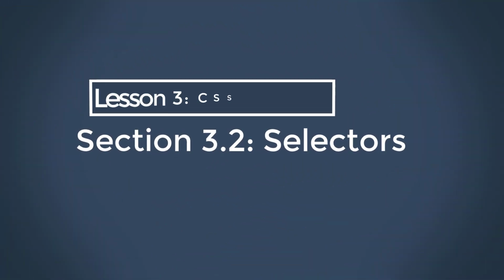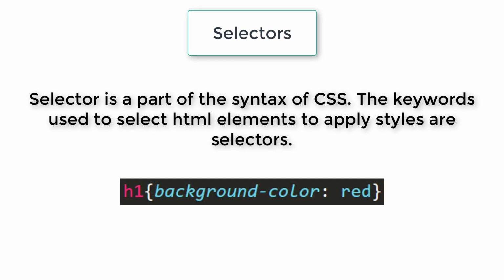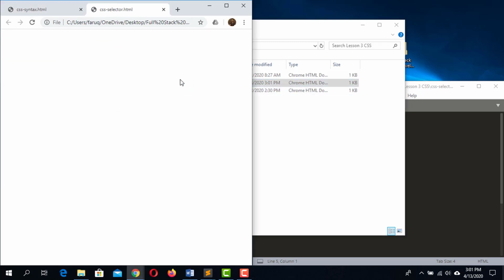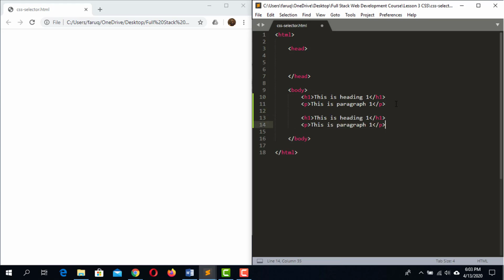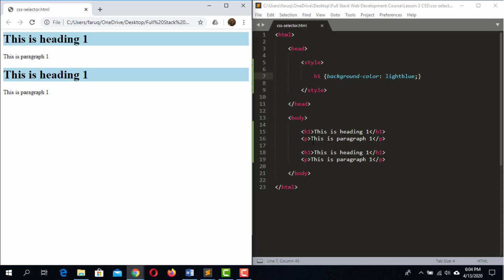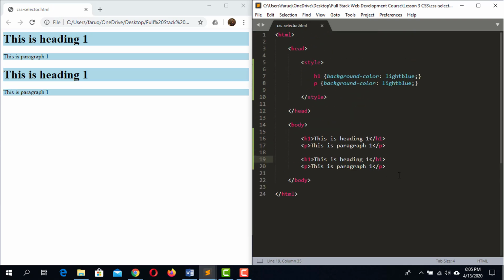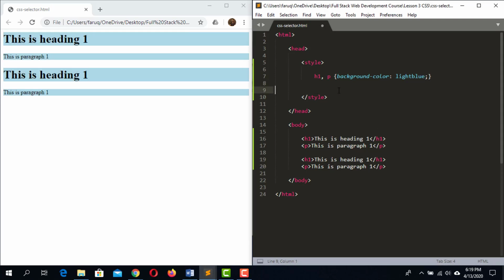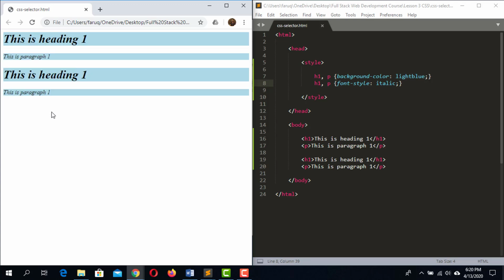Section 3.2 : Selectors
In this lesson, we will see what selector is, different types of selector and how use them.